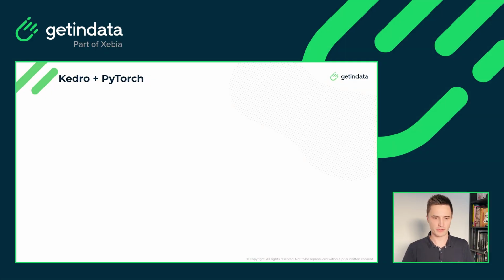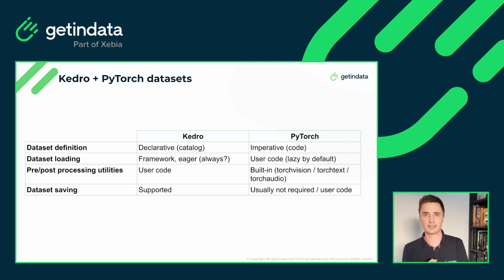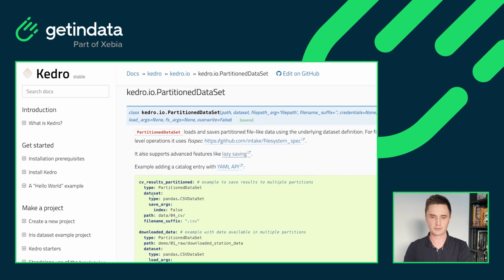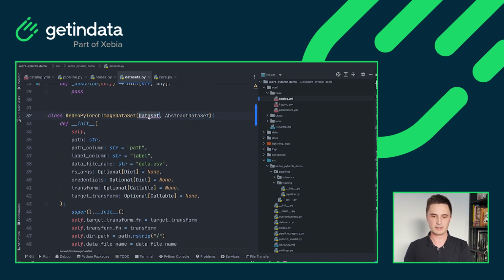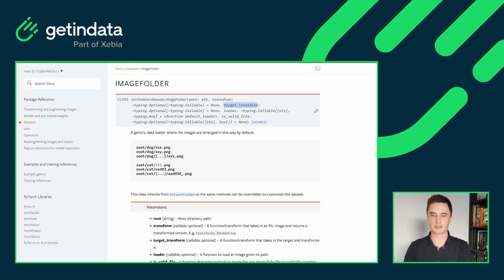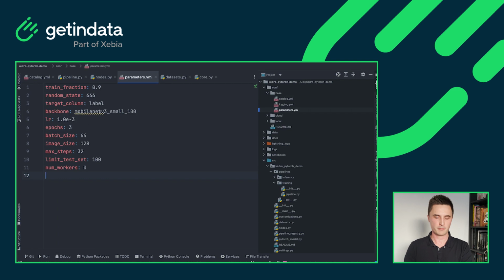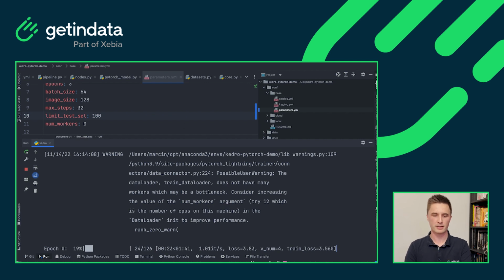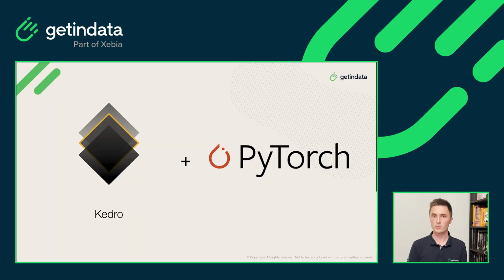Kedro + PyTorch. MLOps TUTORIAL by Marcin Zabłocki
How to combine Kedro and PyTorch in one machine learning project?
Is this a good combination? The answer is: YES!
In this tutorial, Marcin Zabłocki shows how to leverage all features from Kedro and PyTorch
+ Kedro →  abstraction of a pipeline, nodes and parameters; data catalog; environments
+ PyTorch →  neural networks; distributed computing; data preprocessing; datasets
in one ML project without ANY sacrifices or workarounds.

👉 Training large neural networks with a need for distributed training? Check out the tutorial on how to use distributed training with PyTorch + Azure ML 🔗

➡ MLOPS Ebook: Build Feature Stores Faster. An Introduction to Vertex AI, Snowflake and dbt Cloud 🔗

GetInData | Part of Xebia is a leading polish expert company delivering cutting-edge Big Data, Cloud, Analytics, and ML/AI solutions. The company was founded in 2014 by data engineers and today brings together 120 big data specialists. We work with international clients from many industries, e.g. media, e-commerce, retail, fintech, banking, and telco. We have clients  from fast-growing scaleups to large corporations that are leaders in their industries: Spotify, Play, Truecaller, Kcell, Acast, Allegro, ING, Synerise, iZettle and others. We maintain laser focus on data technologies, cultivate very strong engineering culture and support extensive knowledge sharing both within a company and outside through meetups, conferences and contributions to open-source. We are a go-to partner for companies that need tailored and highly scalable data processing and analytics platforms that give competitive advantage and unlock full business potential of their data.